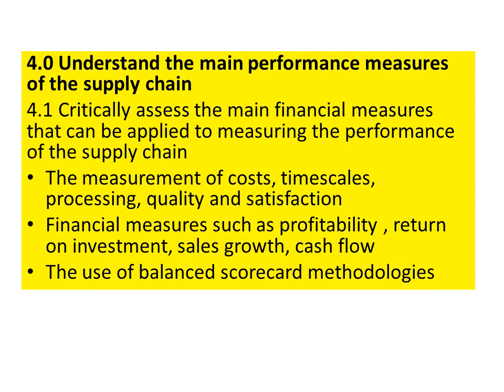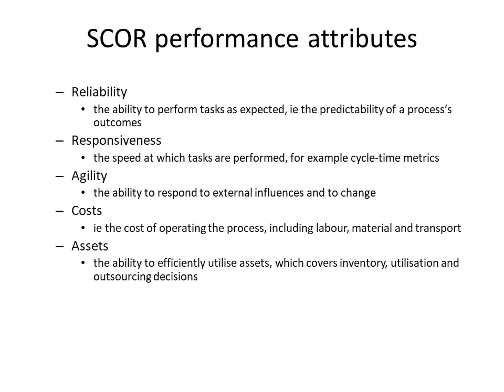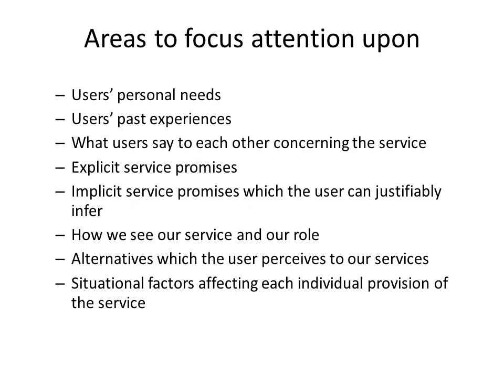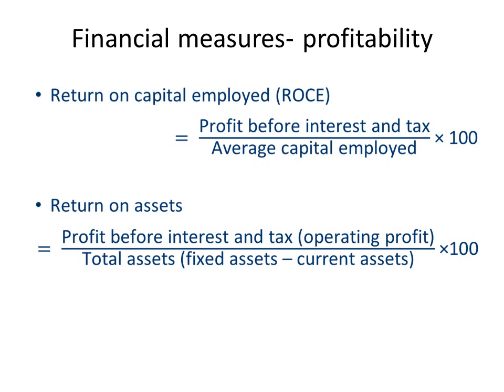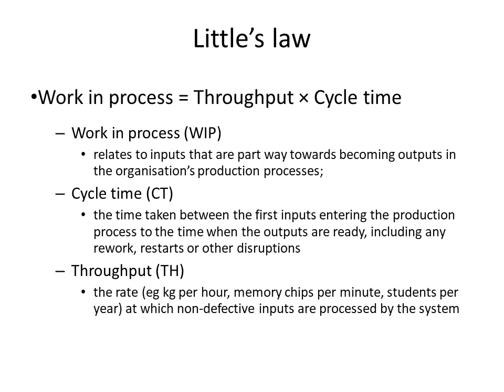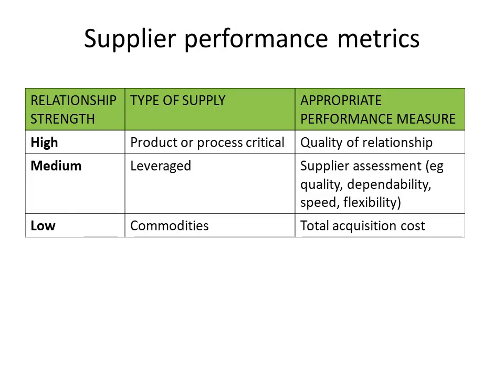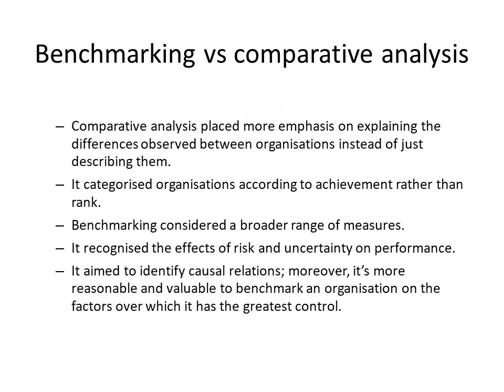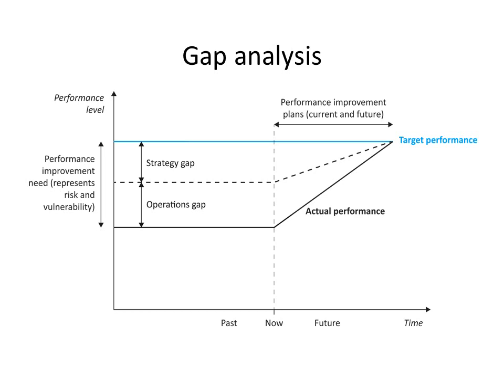session 4 lo4 PD4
cips supply chain diligence